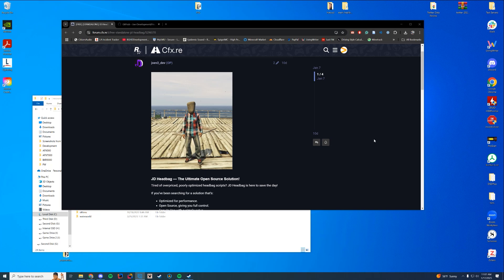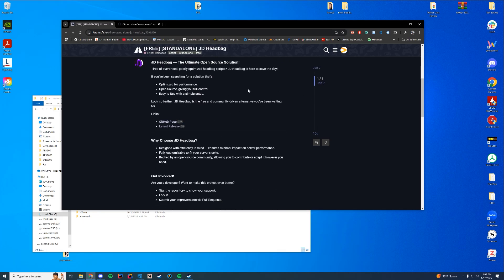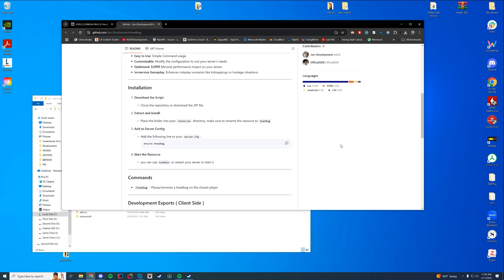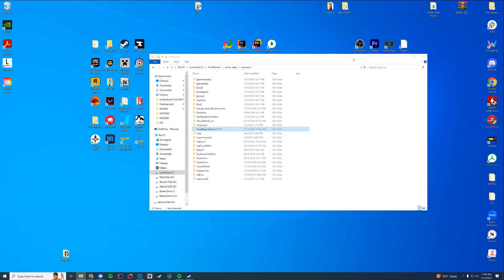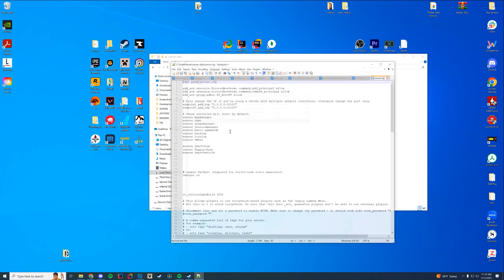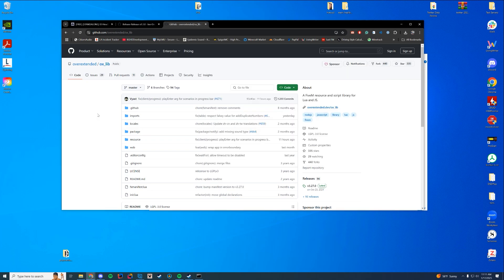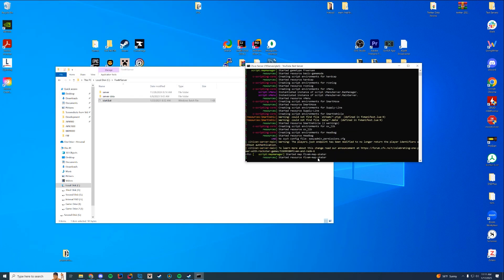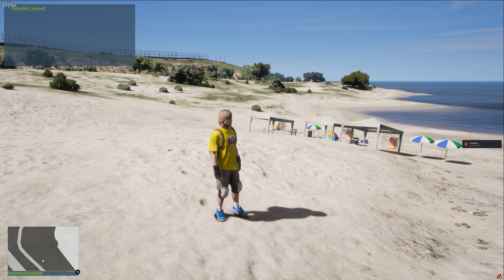Headbag | FiveM Resource Install/Overview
🖥️ My Epic Gaming Setup:
CPU: Intel Core i9-11900K
GPU: RTX 3090 Founders Edition
RAM: 64GB DDR4 3200MHz
Storage: 1x 2TB M.2 SSD & 4 x 1TB SSD
Motherboard: ASUS ROG Maximus XIII Hero (Wi-Fi)
PSU: Thermaltake Toughpower Grand RGB 1200W
Case: AI Crystal XL RGB V3 Full Tower

🎤 Audio & Recording Gear:
Mixer: GoXLR
Editing Software: Adobe Premiere Pro

💻 Coding & Gaming Gear:
Coding Program: IntelliJ Ultimate Edition
Keyboard: Razer Blackwidow V3
Mouse: Razer Basilisk v2 Wired Gaming Mouse
Mouse Pad: Razer 3XL Desk/Mouse Pad
Monitors: 2x Acer Predator XB273K Gpbmiipprzx 27" UHD (4K)